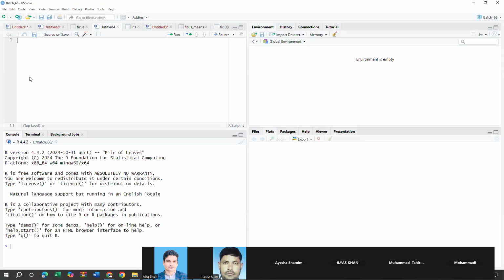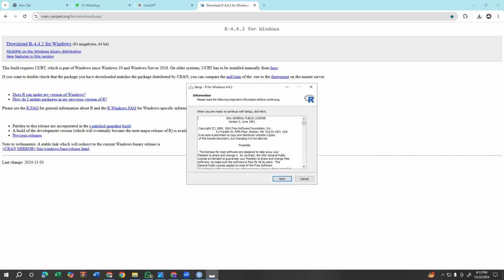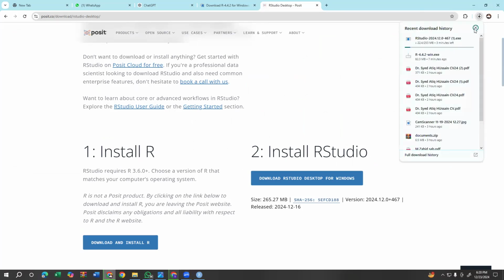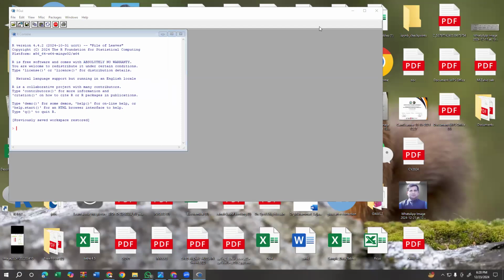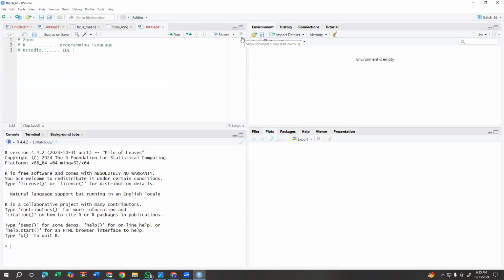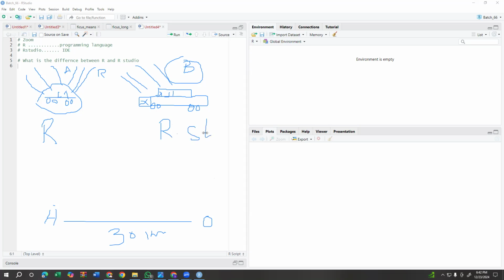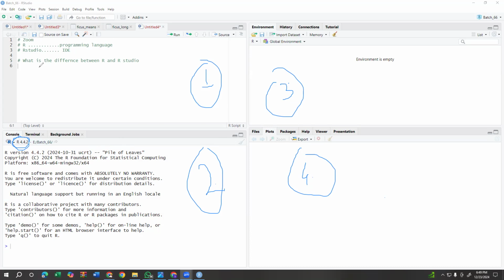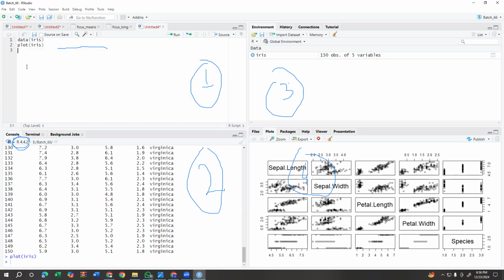Batch 68: How to Install R and RStudio | Step-by-Step Beginner Guide (Windows)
🖥️ Batch 68: Install R and RStudio – Full Beginner Walkthrough
This video provides a step-by-step guide on how to install R and RStudio on your Windows PC. If you’re new to data analysis or R programming, this tutorial will get you started in no time.

📘 What you’ll learn:
🔹 What is R and what is RStudio?
🔹 Download and install R from CRAN
🔹 Install RStudio (free version)
🔹 Set up your working environment
🔹 First steps after installation (creating script files, running commands)

Perfect for students, researchers, and beginners stepping into data science or statistics using R.

📢 Join our training programs in R, Python, Data Science, and AI